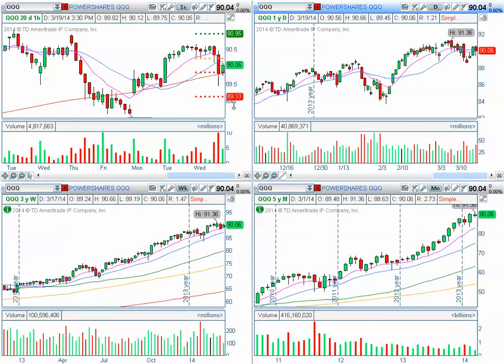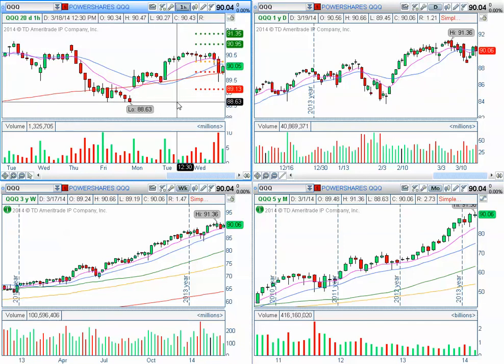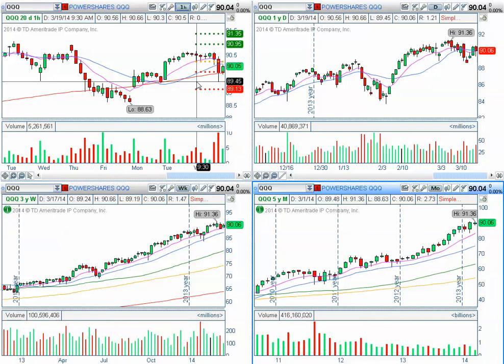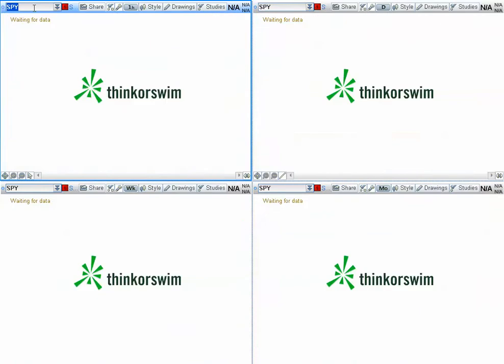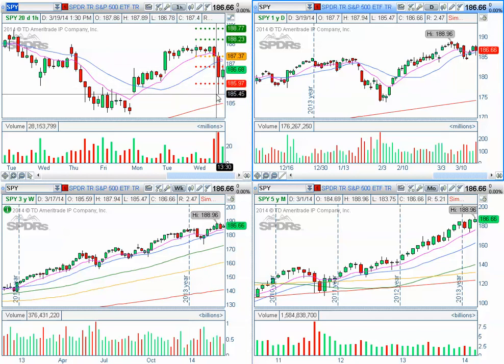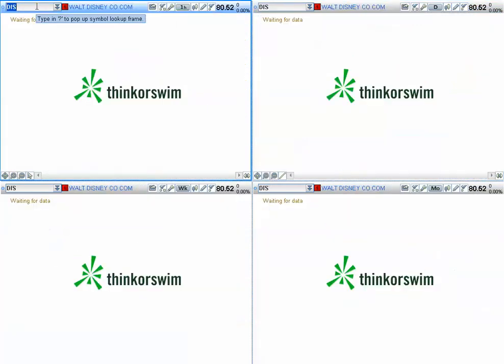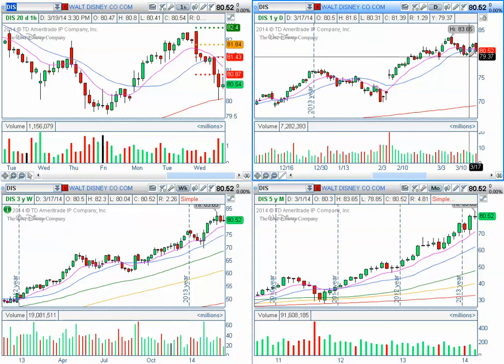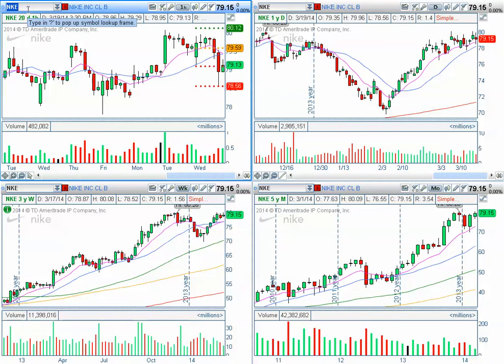Equity Market Post FOMC Mar 20, 2014